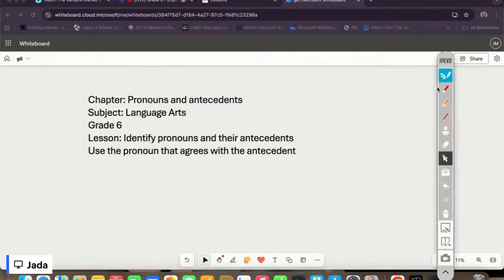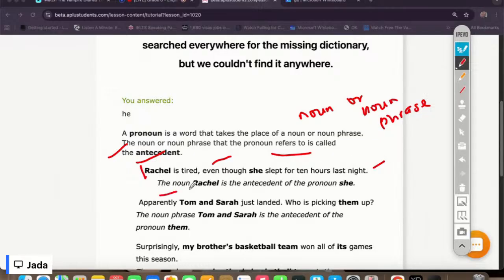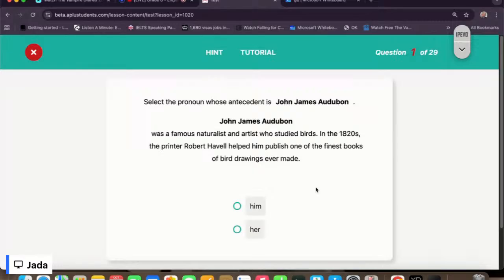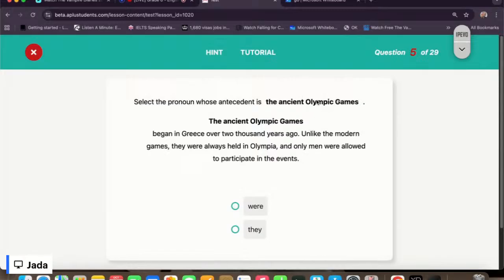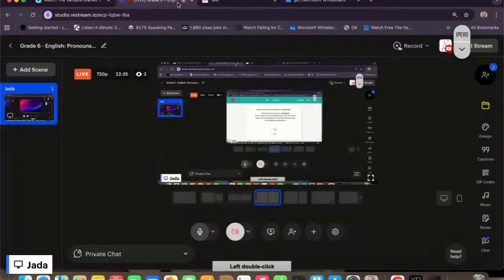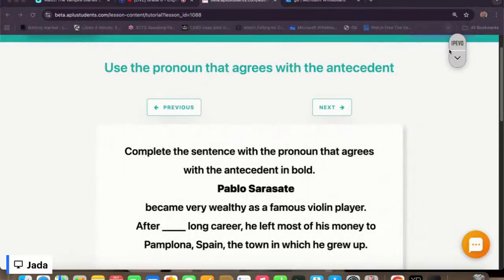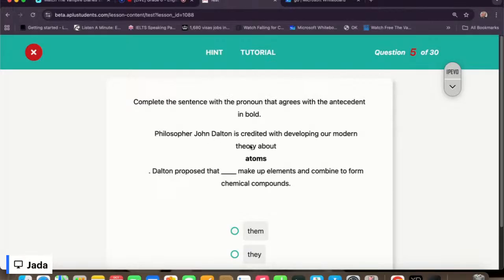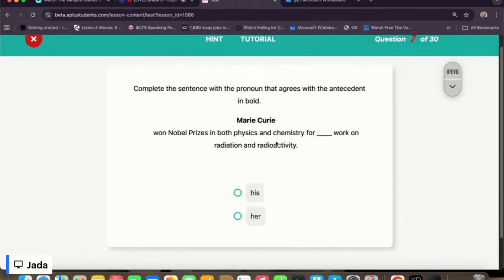Grade 6 - English: Pronouns and antecedents